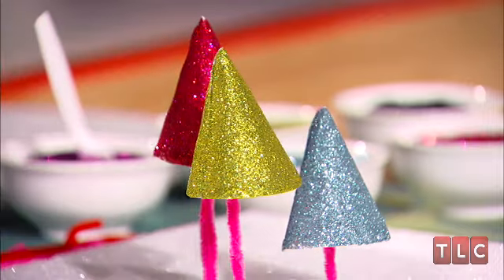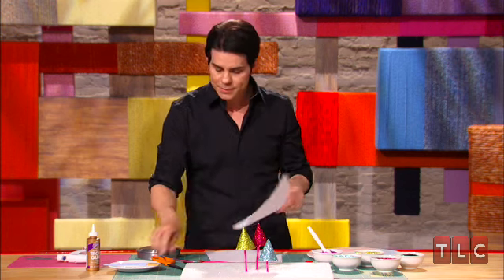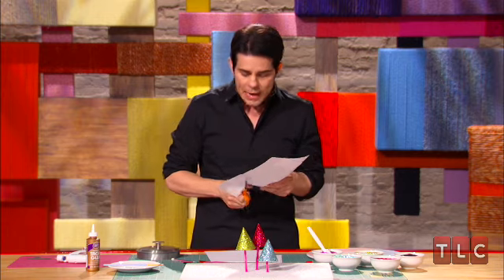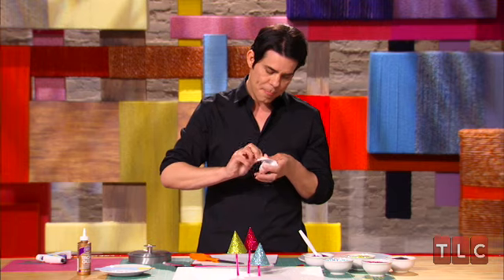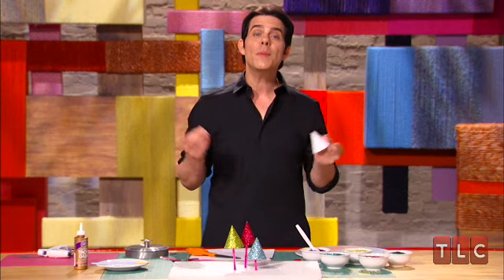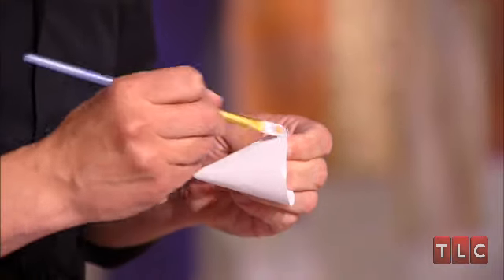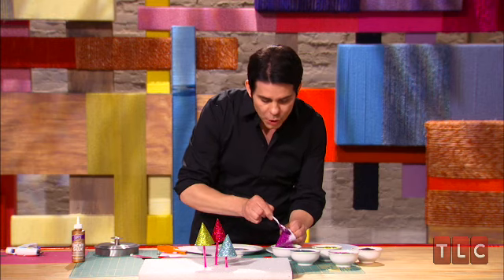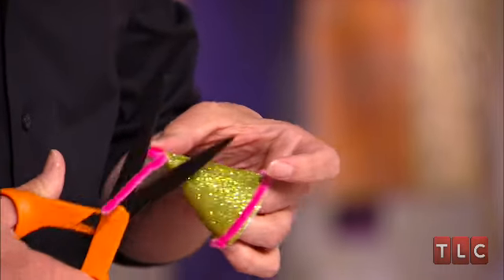Glittery Party Hats with Stephen | Craft Wars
Stephen shows us how to make glittery party hat placecard holders in just a few simple steps. This crafty tip will make you the hostess with the most creativity at your next party!

Watch CRAFT WARS Tuesdays @ 10pm on TLC!